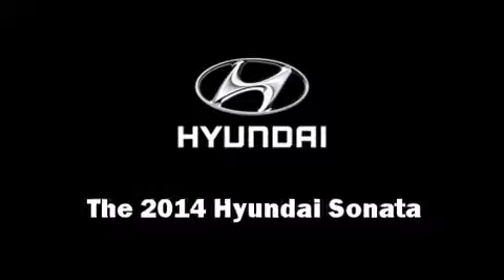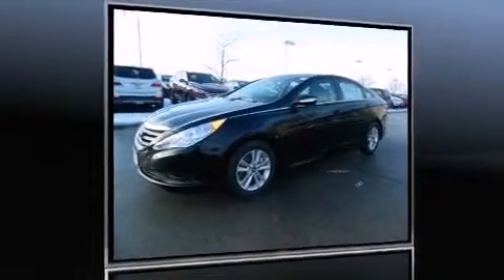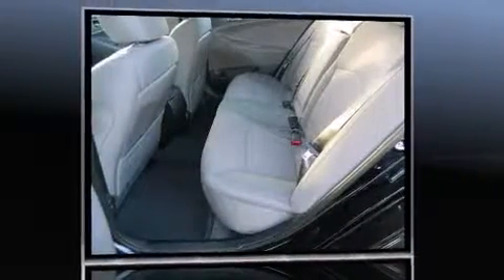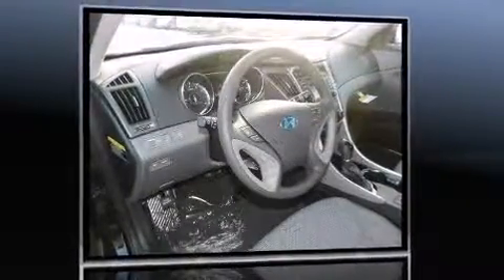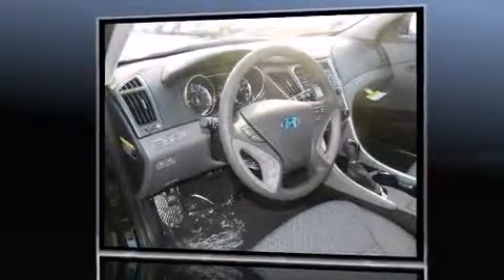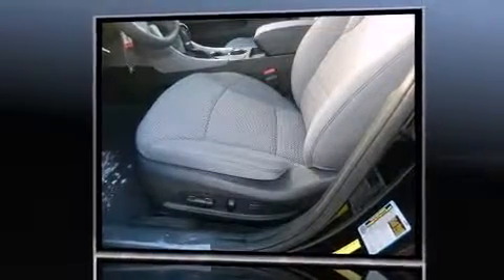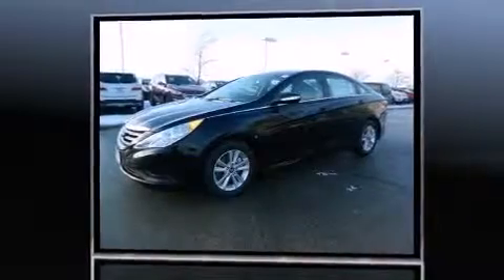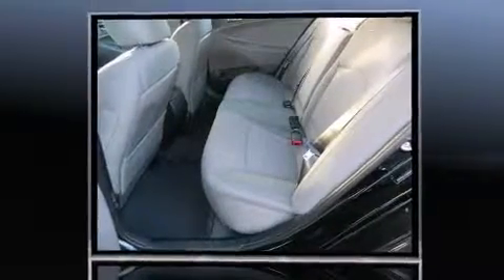2014 Hyundai Sonata GLS in Matteson, IL 60443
The 2014 Hyundai Sonata. This 4 door, 5 passenger sedan is waiting for you to take home! Under the hood you'll find a 4 cylinder engine with more than 170 horsepower, and for added security, dynamic Stability Control supplements the drivetrain. Both high fuel economy and flexible performance are assured by the 6 speed automatic transmission. Hyundai infused the interior with top shelf amenities, such as: variably intermittent wipers, a trip computer, heated seats, tilt and telescoping steering wheel, power door mirrors and heated door mirrors, cruise control, and power windows. With side curtain airbags supplementing the rest of the safety network, you can be assured that you and your passengers will experience top-tier protection. We pride ourselves on providing excellent customer service. Stop by our dealership or give us a call for more information.